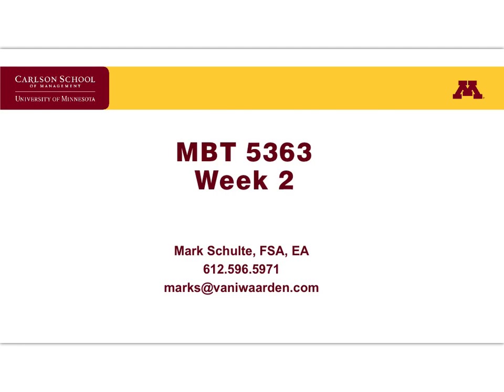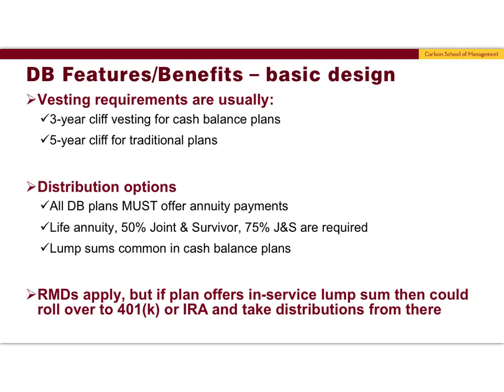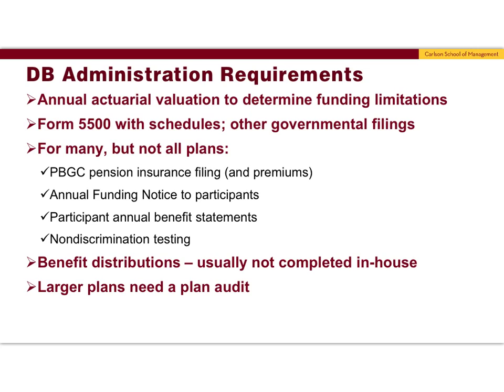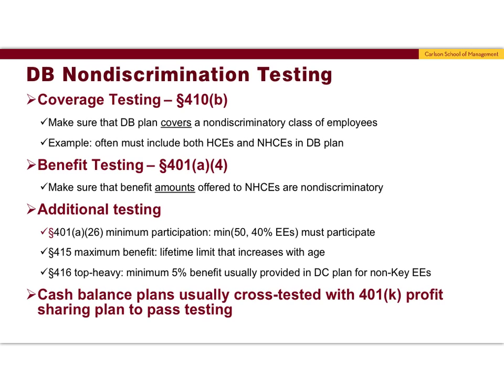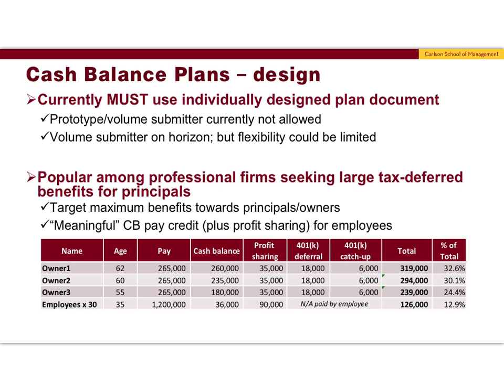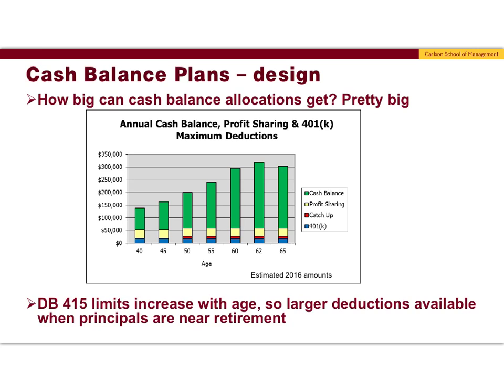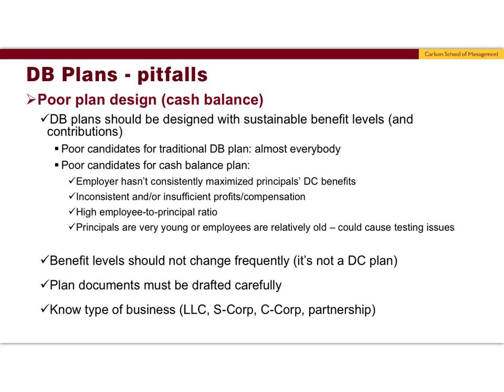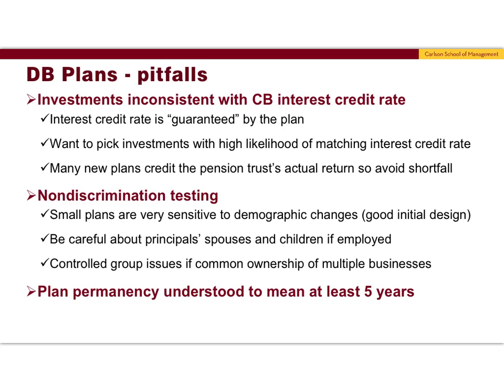Week 2: Defined Benefit Plans MBT 5363 (Part 1)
Overview of defined benefit plans (includes cash balance plans).